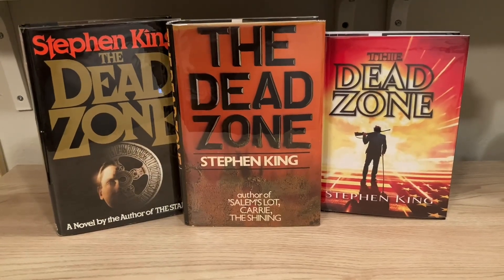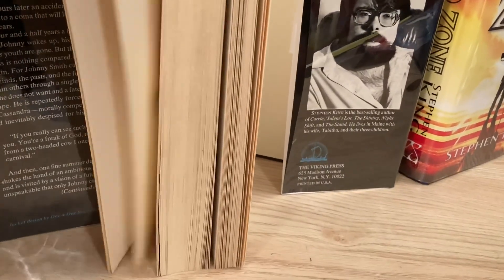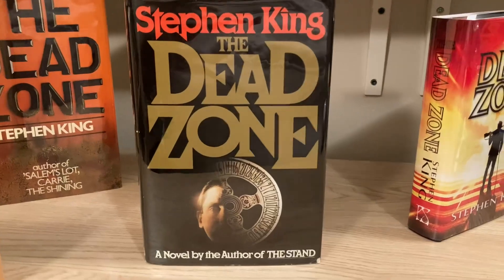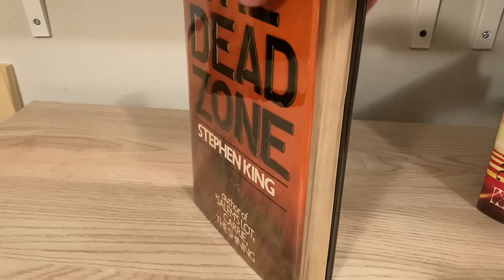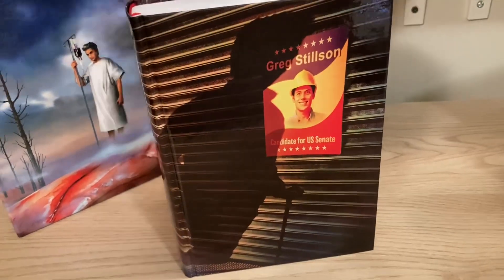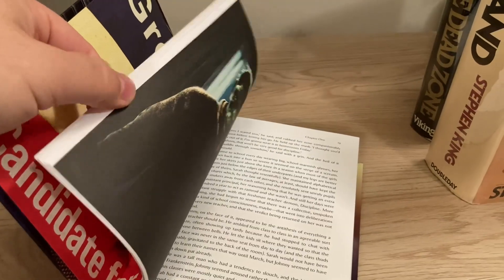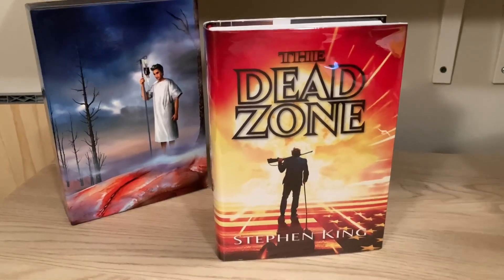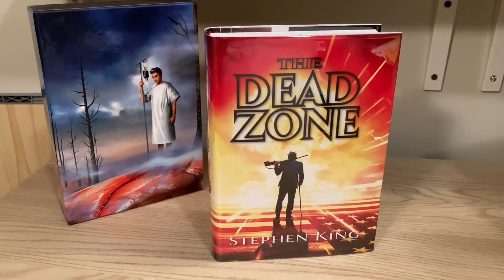Stephen King First Editions - The Dead Zone - First US & UK Trade Editions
In this video I describe what to look for when searching for the first U.S and first UK editions of Stephen King’s 1979 classic The Dead Zone. I also take a look at the 2020 illustrated edition from PS Publishing!

0:00 - Intro
0:20 - First US edition
3:22 - First UK edition
5:38 - PS Publishing edition
8:58 - Additional limited editions information
10:55 - Final thoughts